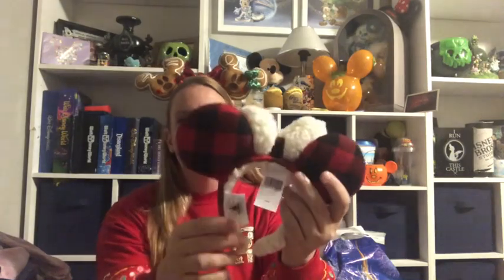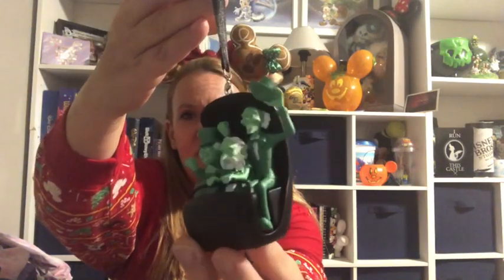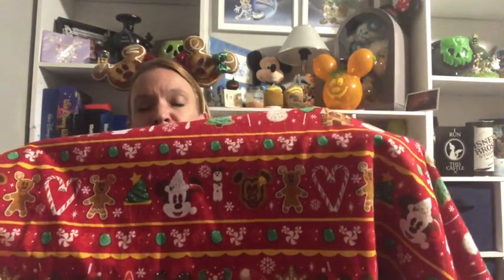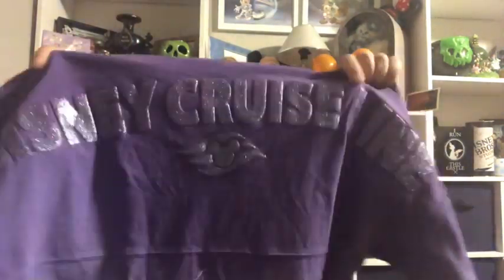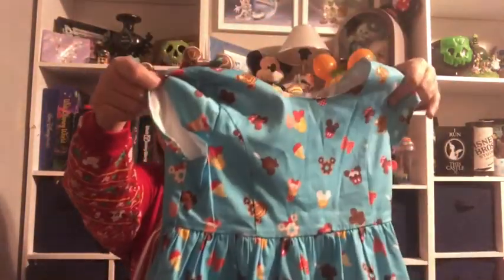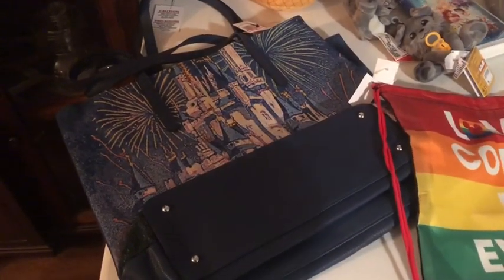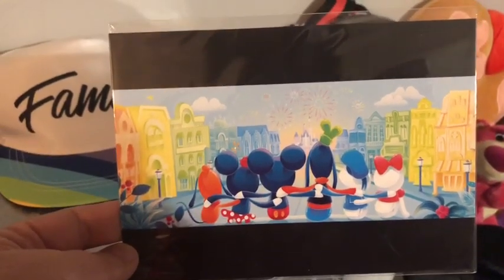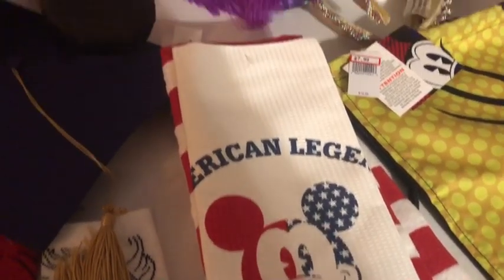Disney Character Warehouse and Disney Springs Mini-Haul - Nov. 2019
Welcome back fans of all things Disney. I had to stop at the character warehouse for a minute this weekend and they had some awesome things, including Dress Shop dresses and spirit jerseys. I also found some great new Christmas items at Disney Springs and wanted to share an amazing gift from one of my subscribers/customers/friends. For those who are new, a $10 shopping fee applies to your order, but it covers everything you get. Ask me if you have questions.

My next shopping date will be November 16th. The window for accepting orders will open on November 12th at 6 pm. I will be taking 20 orders this time. Please watch the Facebook page for updates.

Enter to win a mystery box of Disney goodies!!

How to enter:
1) Like the video
3) Comment - You will get one entry into the drawing for each video you comment on.
Good Luck!!

$10 flat rate for shopping, you reimburse cost of merch and shipping.